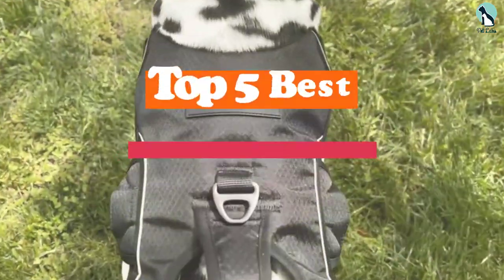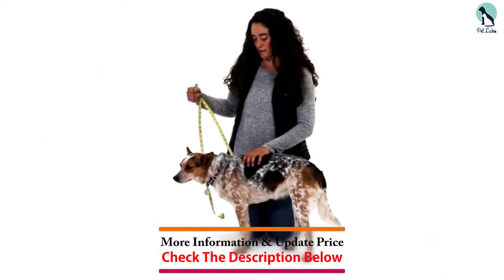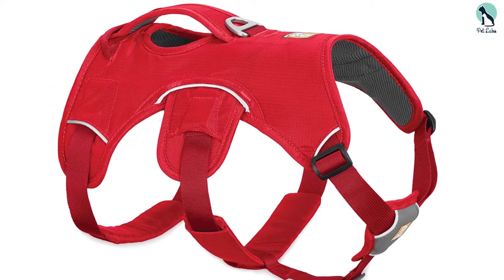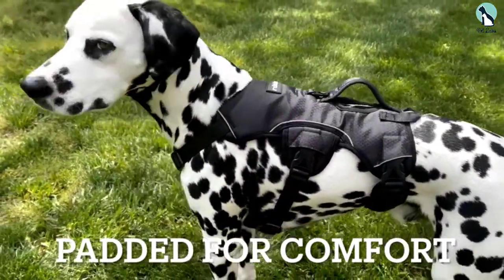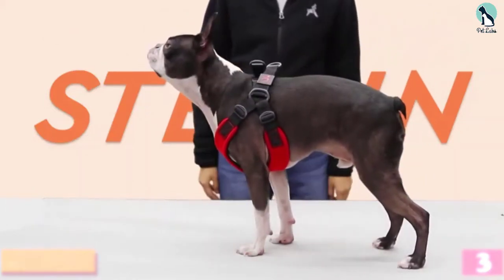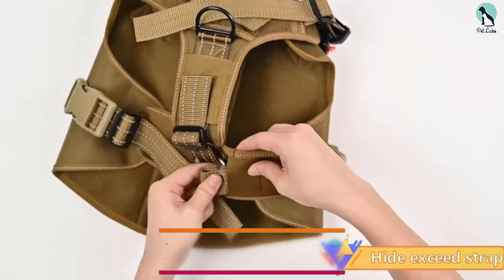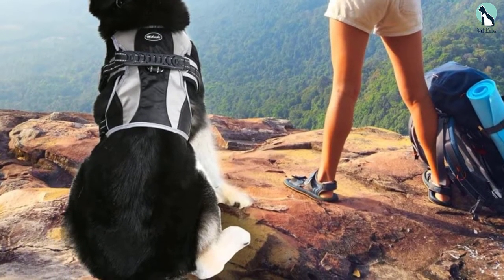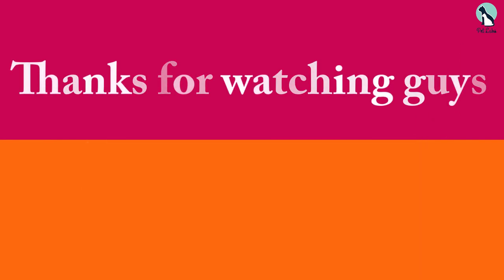✅Top 5 Best Escape Proof Dog Harnesses of 2024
✅ 5. RUFFWEAR Web Master Dog Harness

✅ 4. Rabbitgoo Escape Proof Dog Harness

✅ 3. Gooby Escape Free Sport Harness

✅ 2. ICEFANG Tactical Escape Proof Dog Harness

✅ 1. Mihachi Secure Dog Harness